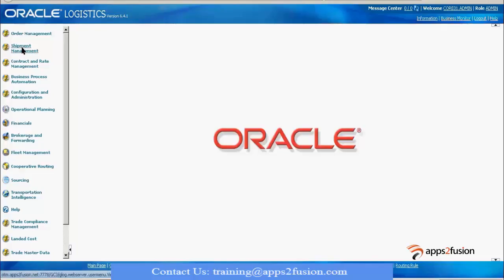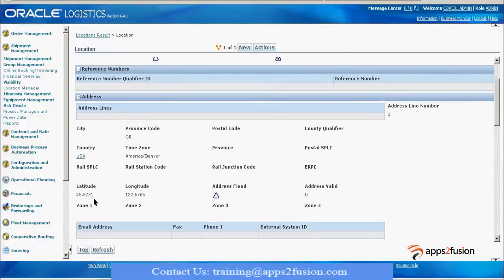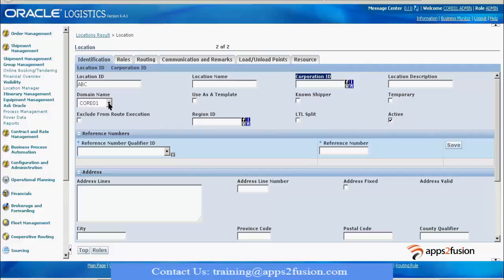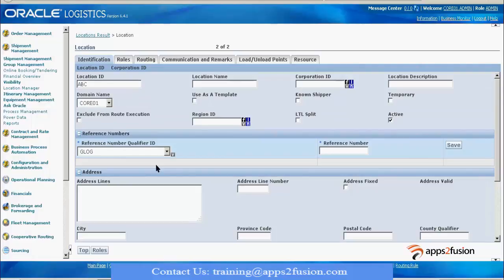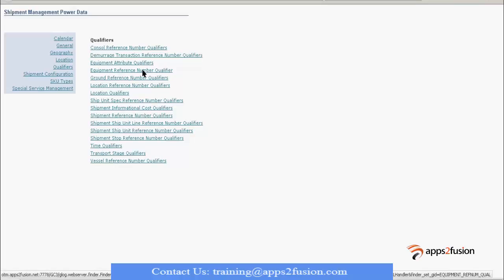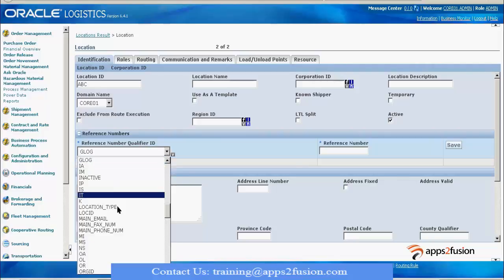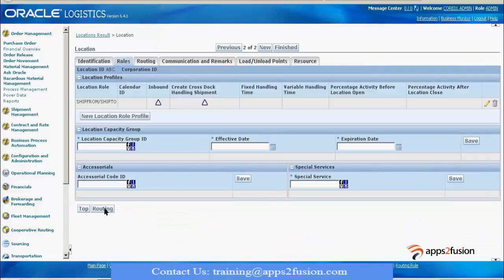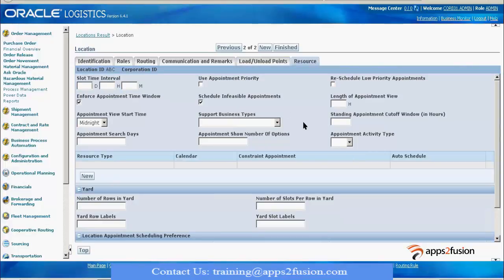How to Manage Locations in Oracle Transport Management (OTM)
This video tutorial covers how to manage the Locations & to fill the properties required to determine the distance, transit time, etc plan the shipping in Oracle Transportation Management (OTM) Application.